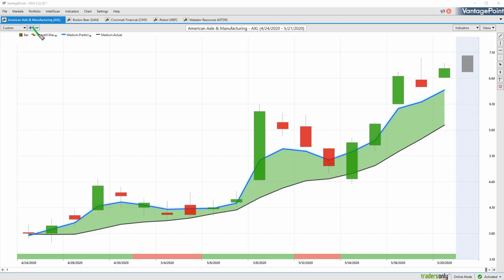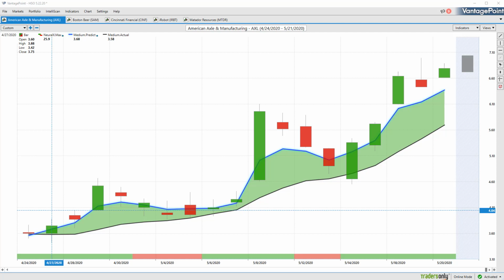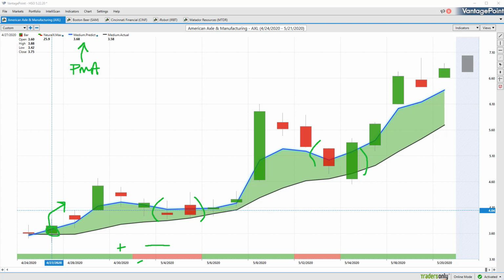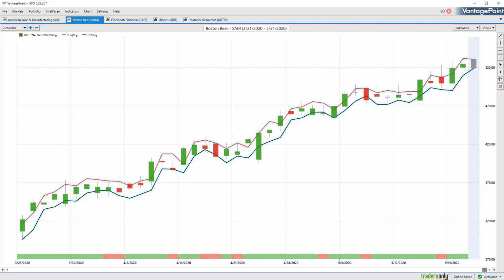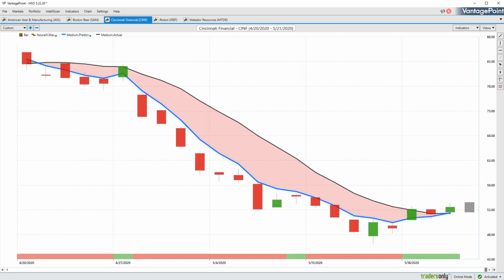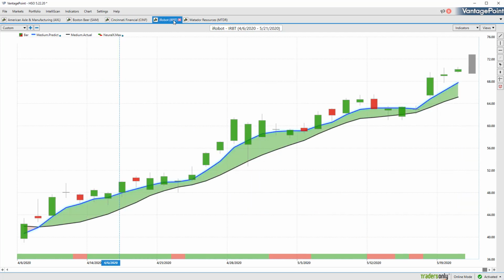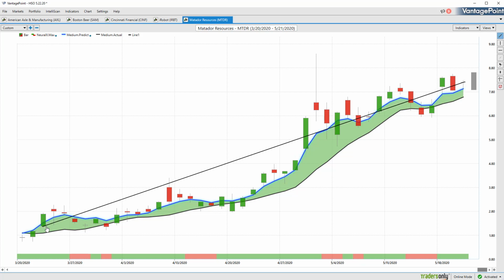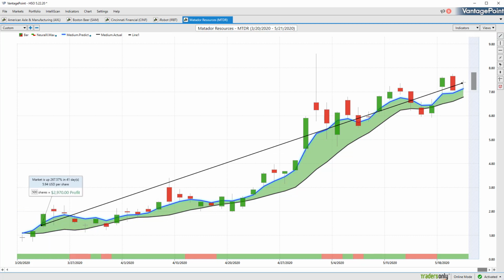Vantagepoint A.I. Hot Stocks Outlook for May 22, 2020